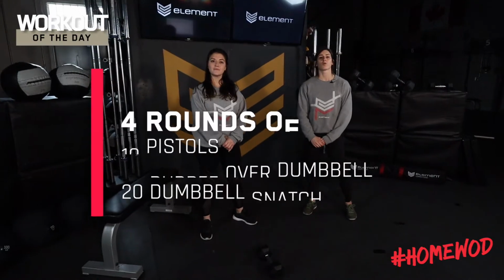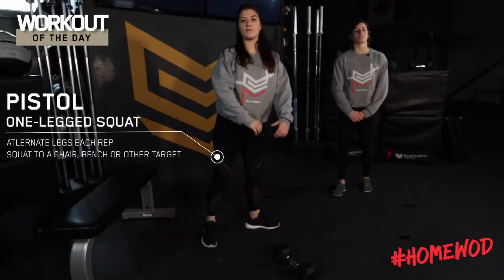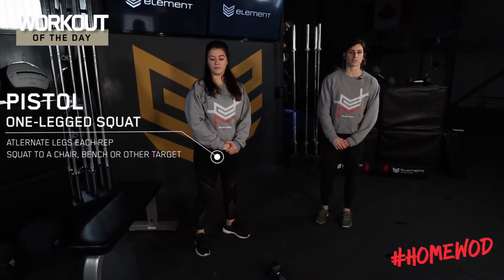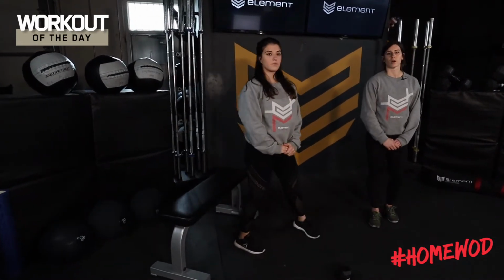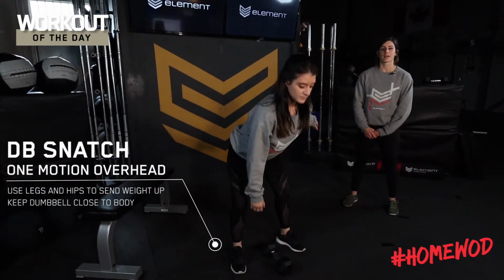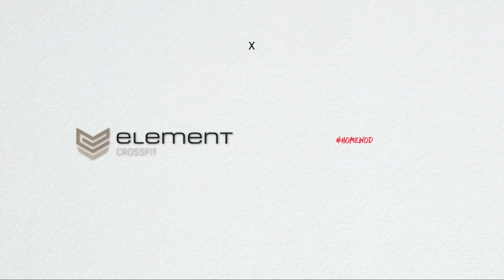Element CrossFit HomeWOD | 047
Four Rounds for Time:
10 Pistols
20 Burpee Over Dumbbell
20 Dumbbell Snatches